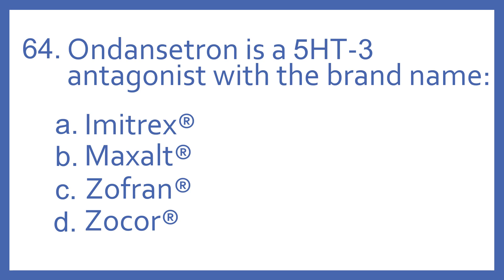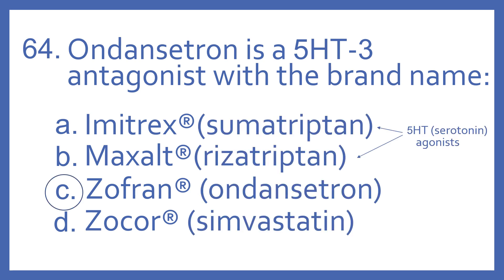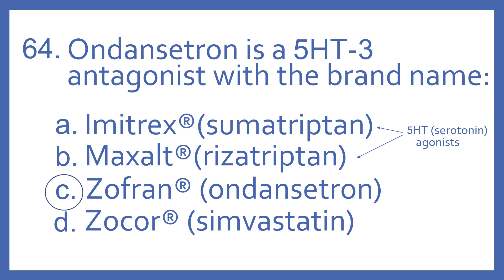Top 200 Drugs Practice Test Question - Ondansetron is a 5HT-3 antagonist with the brand name:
Top 200 Drugs Practice Test Question - 64 Ondansetron is a 5HT-3 antagonist with the brand name:   Individual practice test questions from my Top 200 Drugs Quiz #2 Video based on my Top 200 Drugs Flashcards with Audio. For pharmacy students, pharmacy technicians, and nursing students preparing for NAPLEX, PTCB PTCE, or NCLEX.